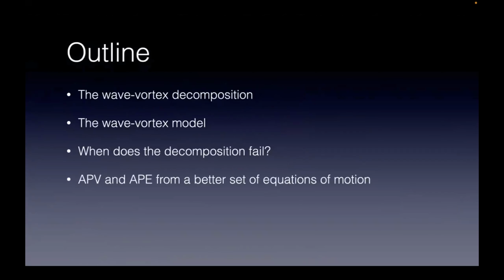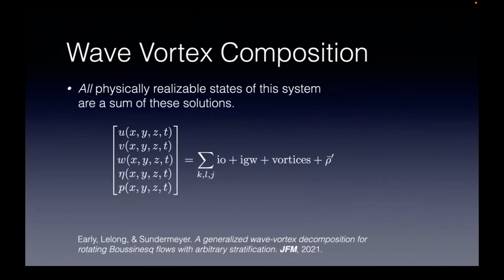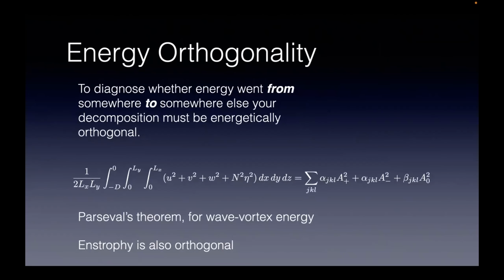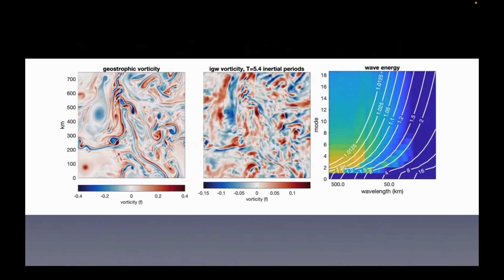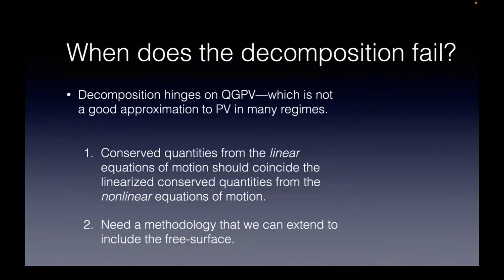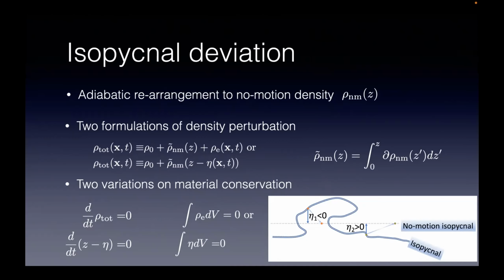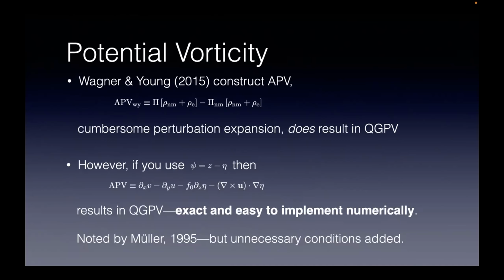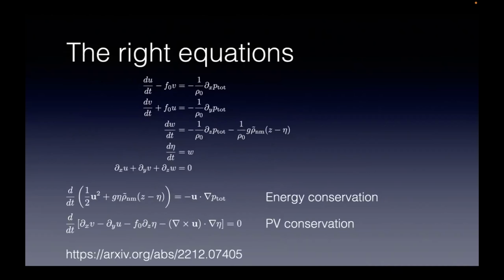Eddy Wave Meeting 2023: Jeffrey Early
Exact expressions for available potential energy and available potential vorticity